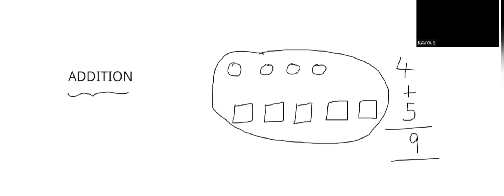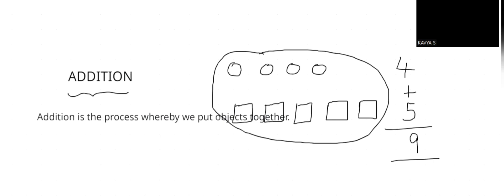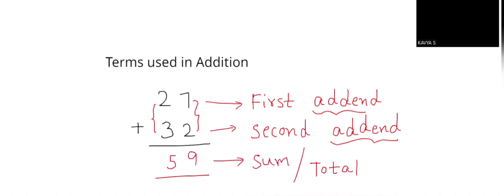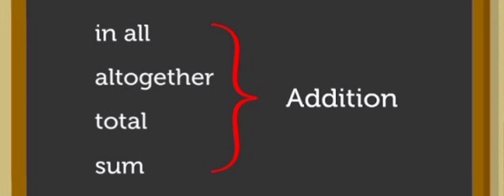Addition Concept & Properties of Addition